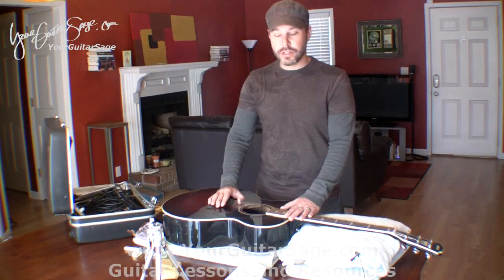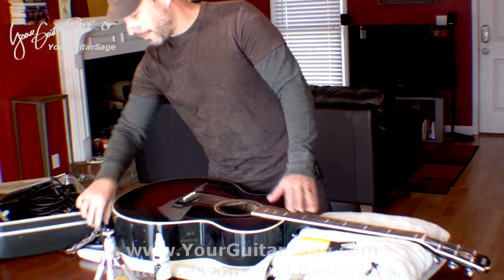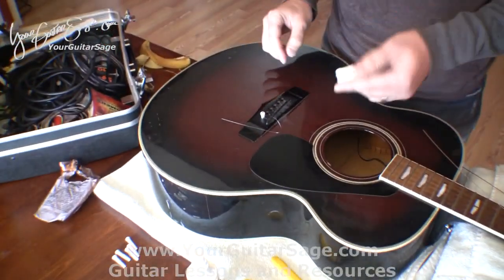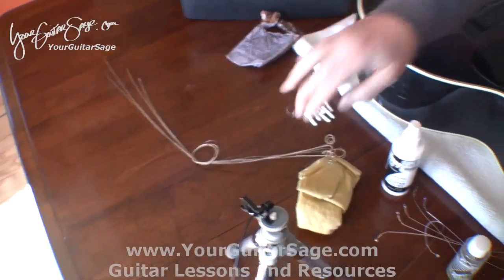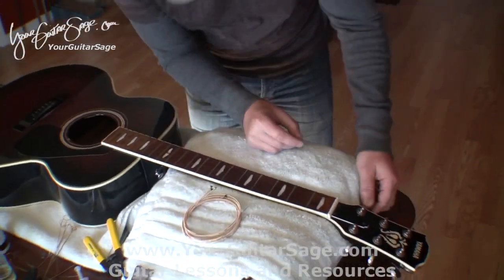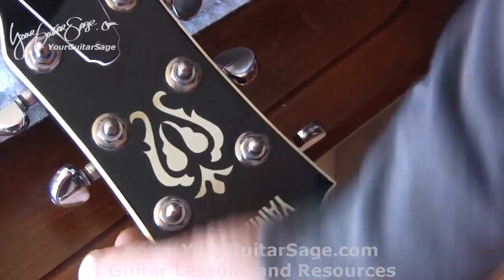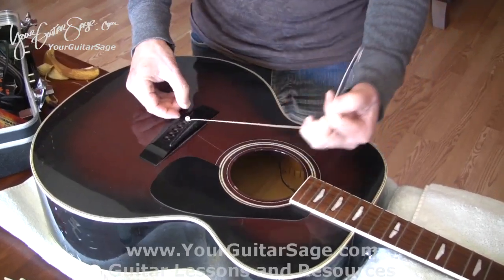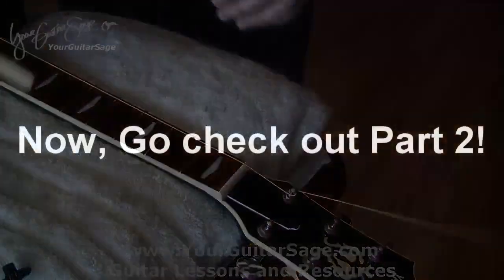Changing Strings on an Acoustic Guitar - Part 1 - Easy Video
This guitar lesson vid shows you how to change the strings on your acoustic guitar! Check it out - we had lots of fun putting this one together! :)

Since I'm so busy making new video tutorial lessons all the time and teaching guitar, I probably won't have time to answer individual questions regarding guitar.  My other videos cover beginner, advanced and intermediate levels.  I teach rock, blues, country and just about any other style on electric or acoustic.  If you can't find your answer from the resources at the website above, keep digging into my vids, and I'm sure you will find your answer.  Keep practicing!!!